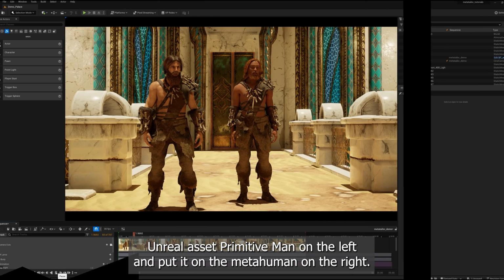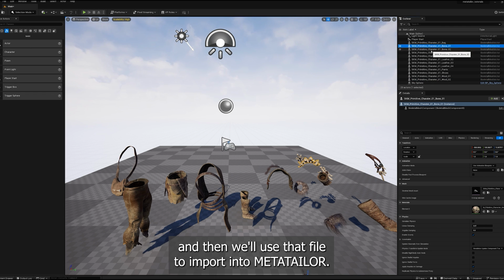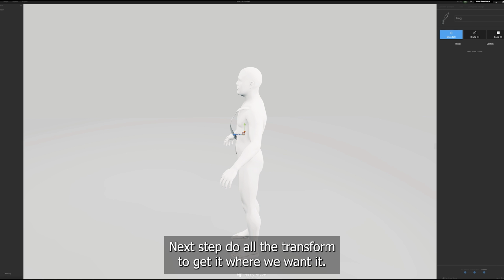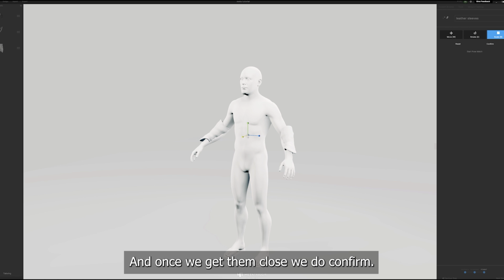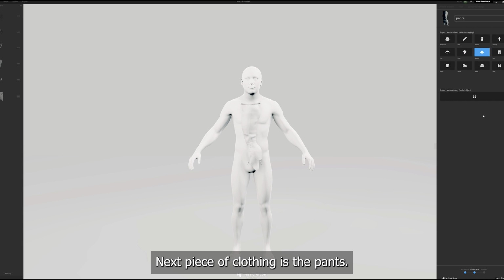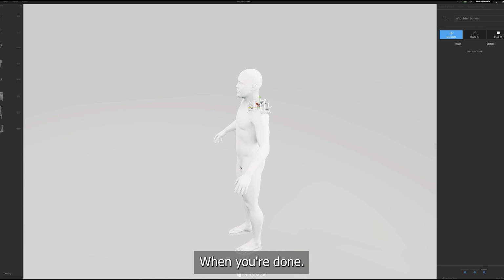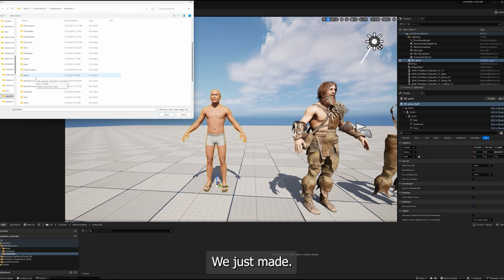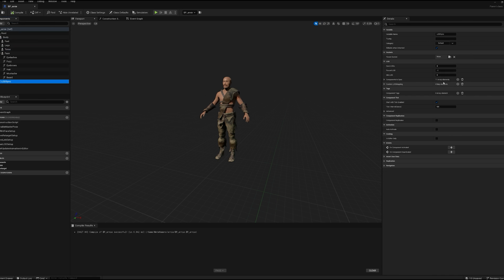How to dress any metahuman in seconds for unreal engine UE5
Dressing avatars takes HOURS here is an in-depth tutorial on how to dress any avatar in seconds featuring Unreal Engine and metahuman.

Do you want to be a brand ambassador making your own videos with METATAILOR? Apply here!